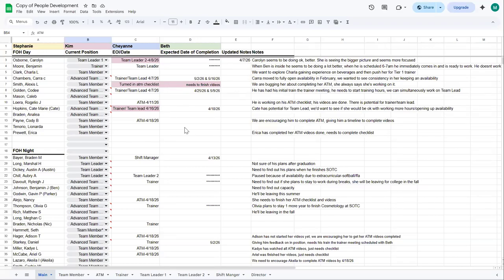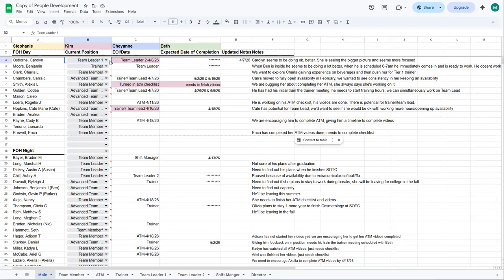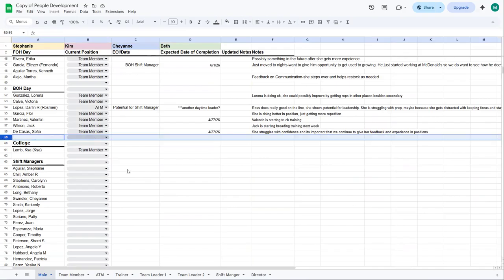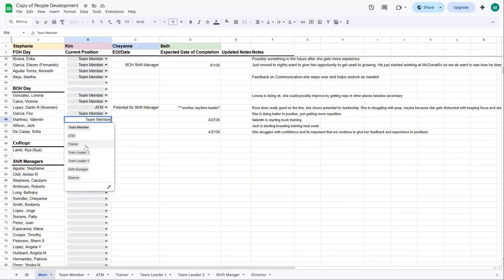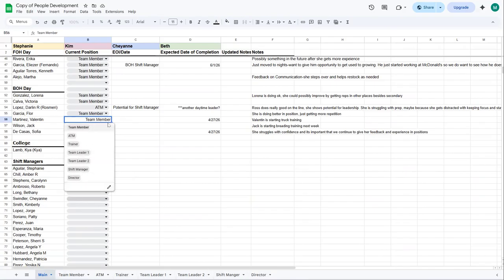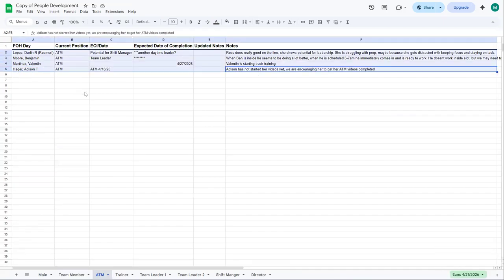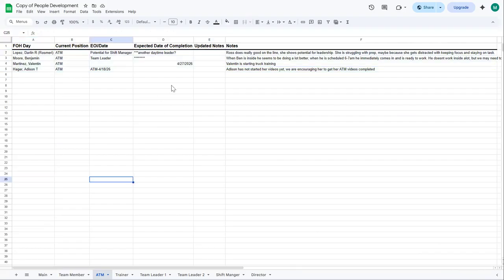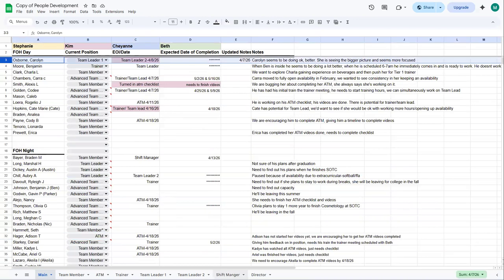Google Sheet work flow to transfer rows to tabs drew anderson25 Demo#1